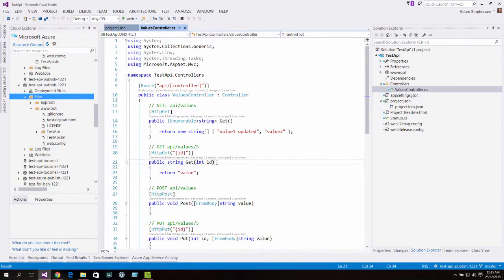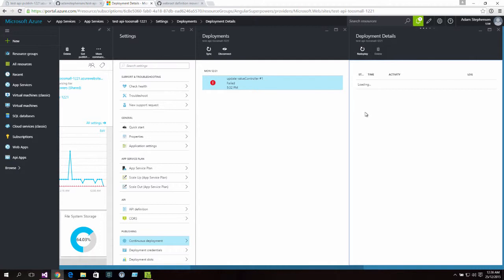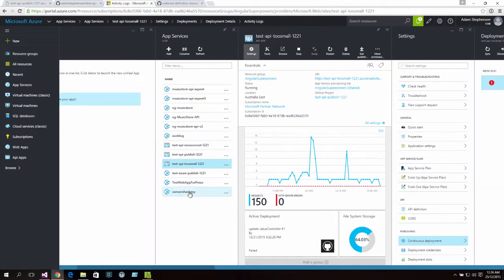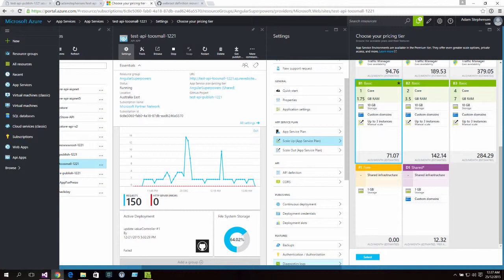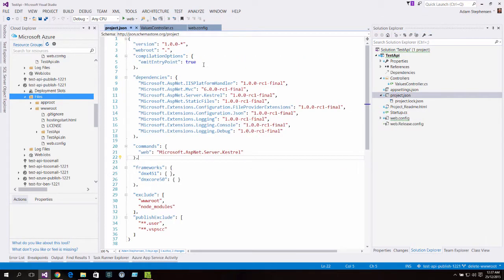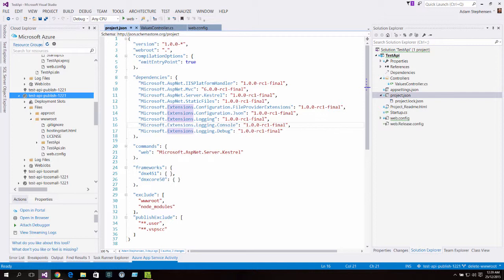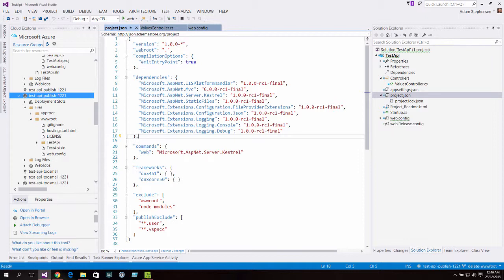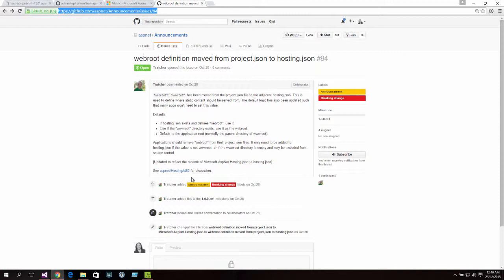Tips for Continuously deploying WebApi vNext to Azure via Github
Continuously deploying from GitHub to Azure should be easy. In this video I discuss 2 issues I found when deploying an API using ASP.Net 5